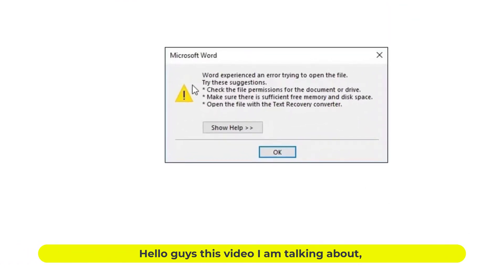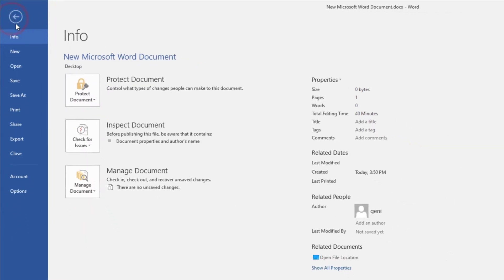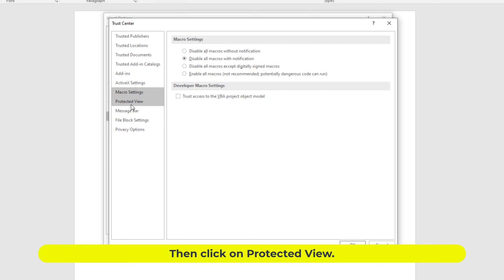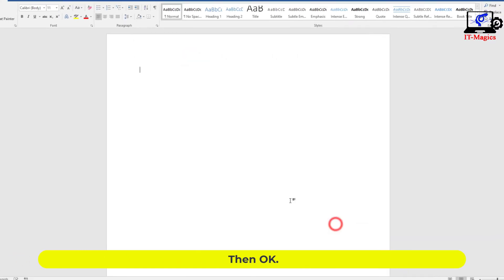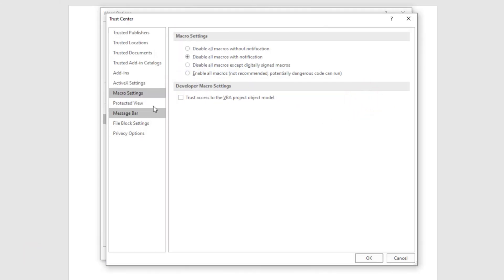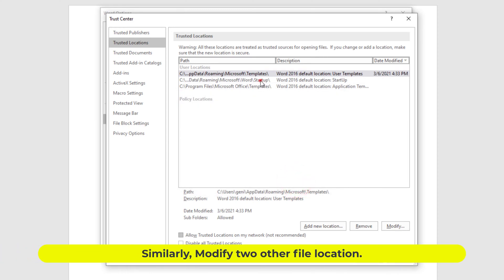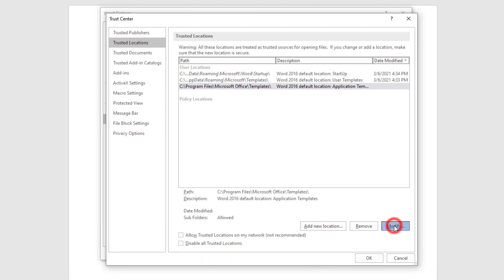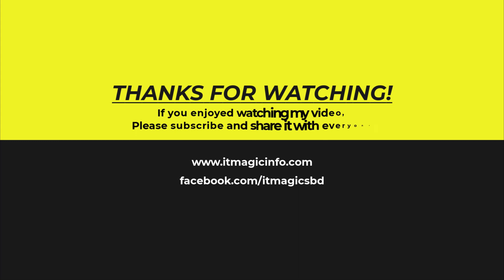Fix word experienced an error trying to open the file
Hello guys this video I am talking about, how to fix word experienced an error trying to open the file.
Let's see how to solve it. Click on the file in the top left corner. Then click on the option below. Then click on the trust Center. Then click on the trust Center setting. Then click on Protected View. Uncheck all the boxes here. Then click OK. Then OK.

Click on the file again. Then click on the option below. Then click on the trust Center. Then click on the trust Center setting. Then click on the trusted location. Select the file location here and click Modify. Similarly, Modify two other file location. Select the file location here and click Modify. Then the last one, Select the file location here and click Modify.